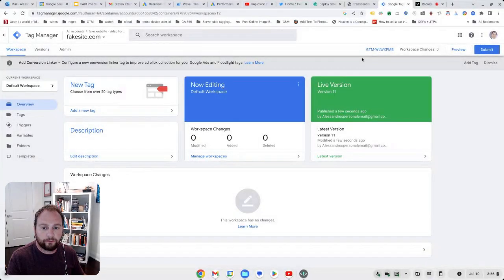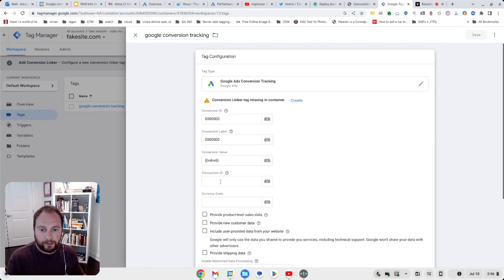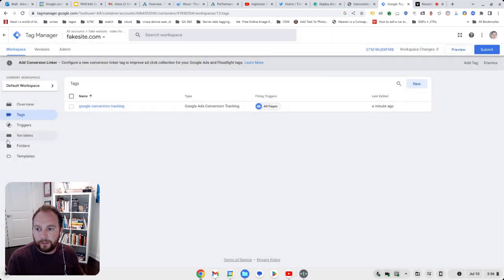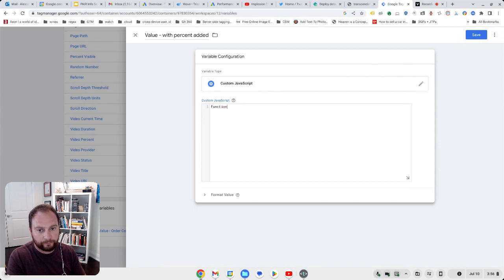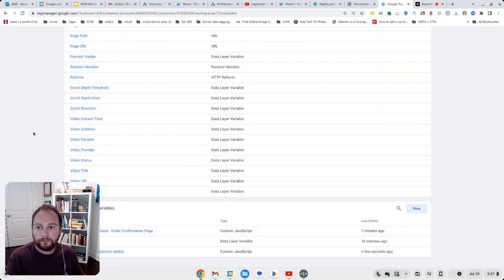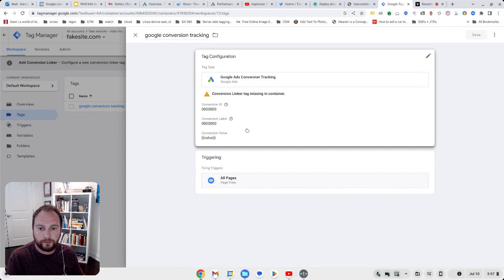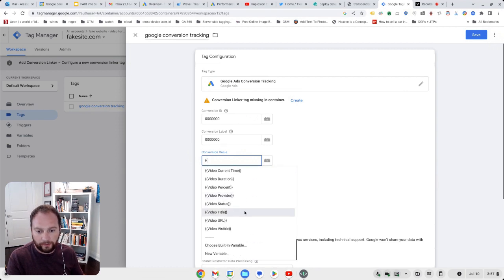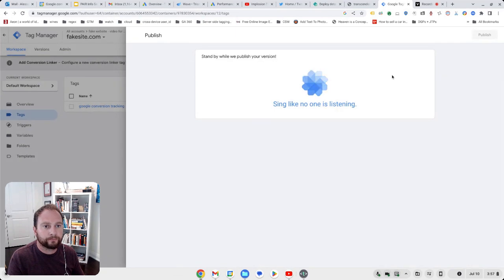Adding a Percentage to Your Conversion Value (Google Tag Manager)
In this video, we'll show you how to add a percentage to your conversion value using Google Tag Manager. This technique is incredibly valuable for value-based bidding, allowing you to optimize your Google Ads campaigns more effectively and increase your return on ad spend (ROAS).

🔥 Value-Based Bidding: If you're looking to take your Google Ads campaigns to the next level, value-based bidding is a game-changer. By assigning a specific value to each conversion, you can ensure that your bids are aligned with the true worth of each customer. This strategy helps you maximize the effectiveness of your advertising budget and generate higher revenue.

💼 Google Ads Conversion Tracking Tag (Cart Page): We'll dive into the specifics of how to implement this technique by focusing on the conversion tracking tag for the cart page. This tag plays a crucial role in capturing the purchase value and passing it to Google Ads for optimization. You'll learn how to configure the tag in Google Tag Manager and customize it to include a percentage value.

💡 Step-by-Step Tutorial: Our expert presenter will guide you through the entire process, breaking it down into easy-to-follow steps. You don't need to be a coding wizard to follow along! We'll cover the setup of variables, triggers, and tags within Google Tag Manager, ensuring that the percentage value is calculated accurately and sent to Google Ads.

📊 Optimize Your Campaigns: By incorporating a percentage to your conversion value, you'll gain better control over your bidding strategy. This data-driven approach will allow you to make informed decisions and allocate your advertising budget more effectively. Watch as we explore real-world examples and highlight the impact this technique can have on your campaigns.

Whether you're an experienced Google Ads advertiser or just getting started, this video is a must-watch for anyone looking to supercharge their campaigns with value-based bidding. Join us and unlock the power of adding a percentage to your conversion value today!

🎥 Watch now and take your Google Ads campaigns to new heights! 🚀✨